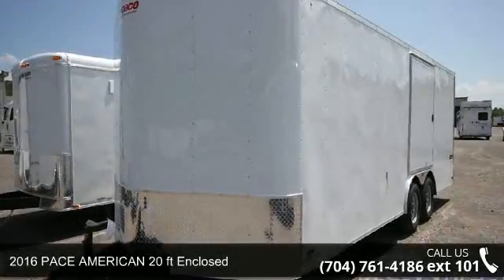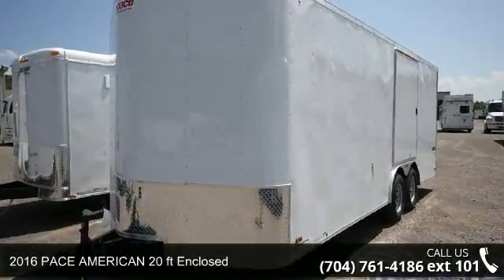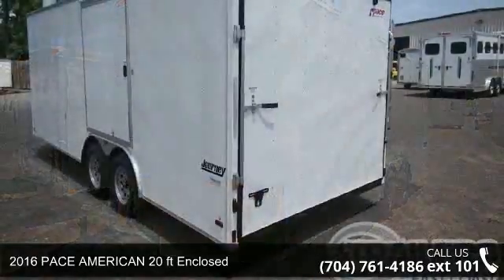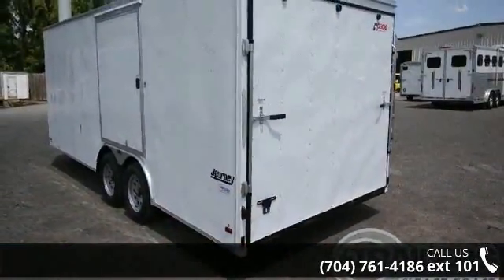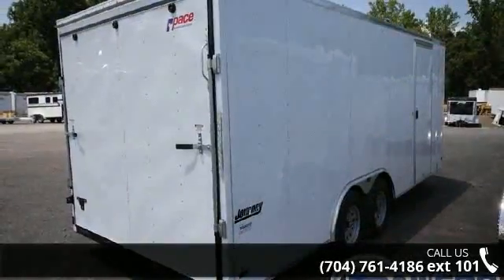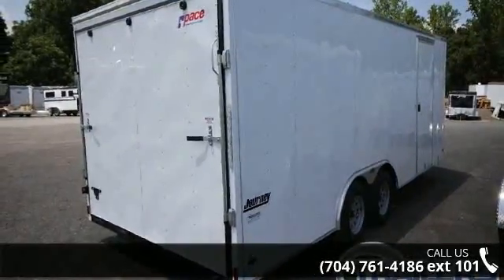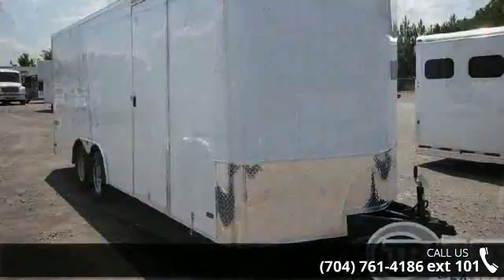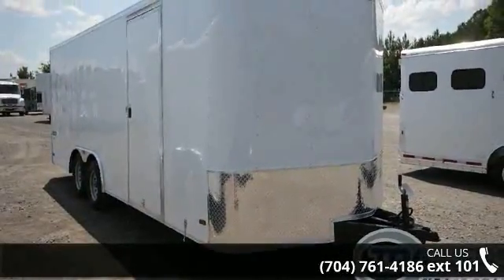2016 PACE AMERICAN 20 ft Enclosed - Trailers of the East...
" Journey, Trailer Weight- 3330lbs , 6 Ft 6 Inches Tall, Rear Ramp w/ Spring Assist and Extension Flap, 2 - 3500 lb. Axles, 36 Inch Side Door, 24" ATP Stone Guard, Roof Vent, 4- 5000 D-Rings, LED Brake Lights, LED Running Lights, 12 Volt Dome Light, Dovet